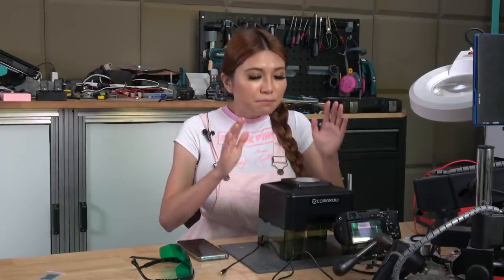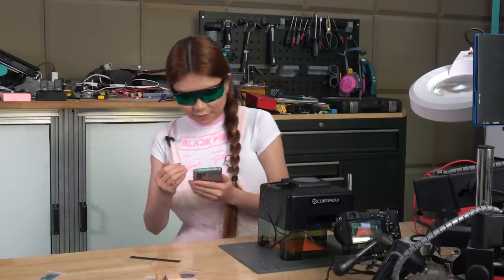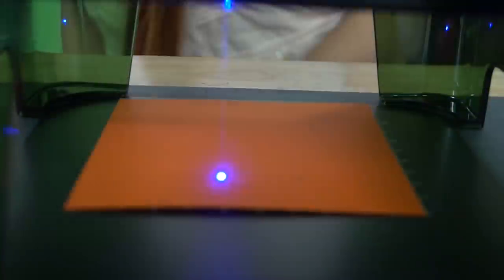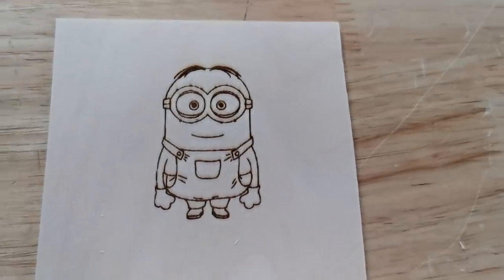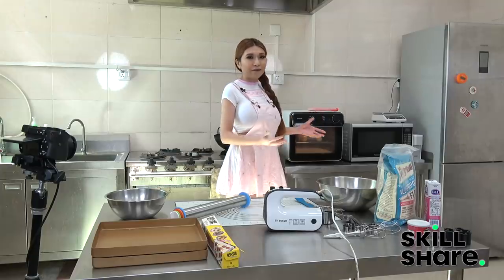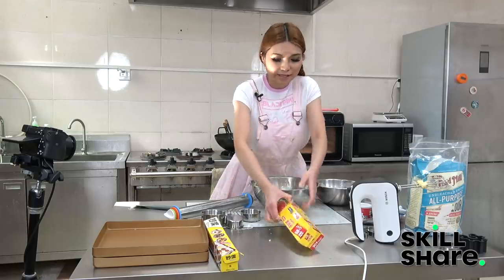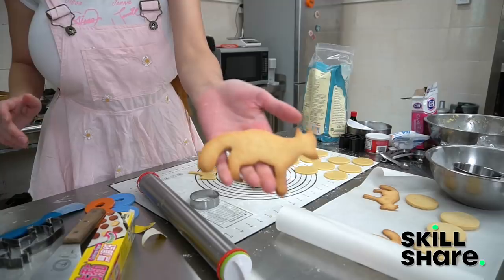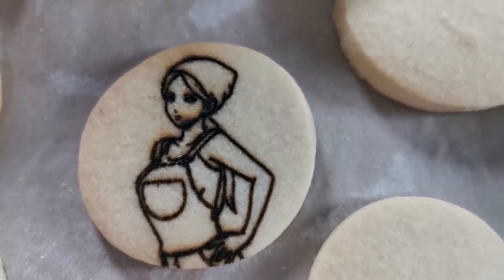Laser Cookies with the Comgrow Mini Laser Engraver